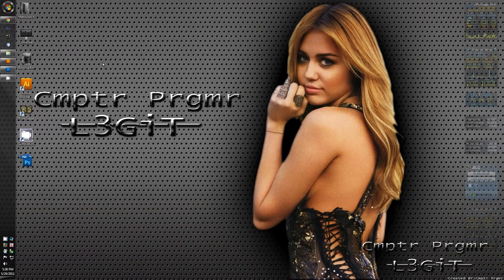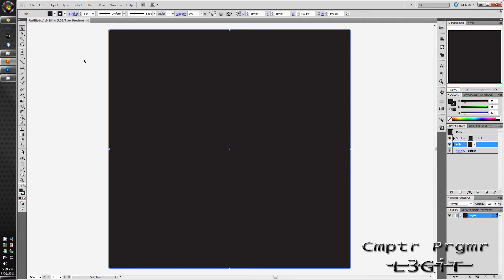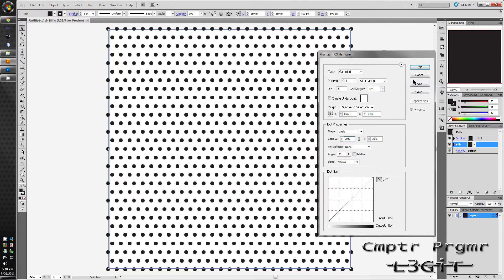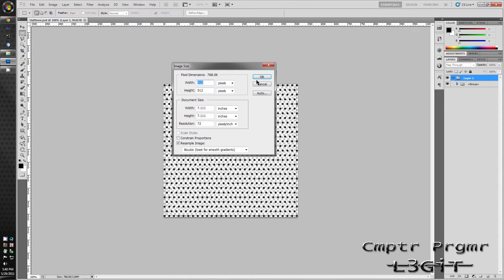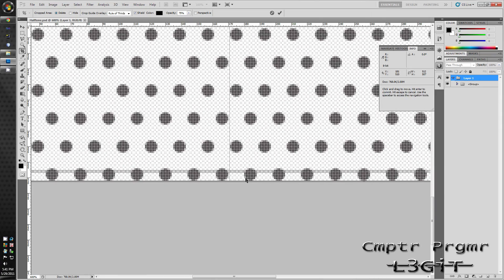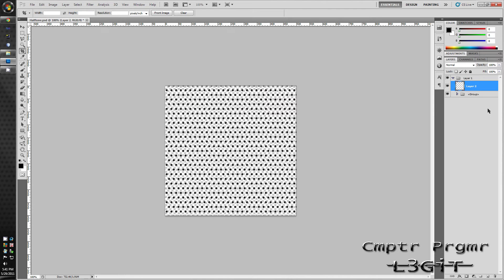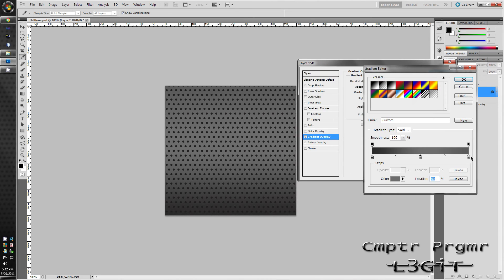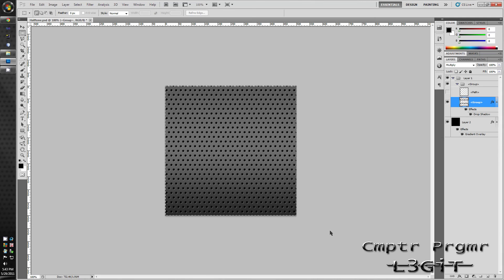Photoshop CS5.1 & Illustrator CS5.1 Tutorial - Metal Halftone Wallpaper - L3GiT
In this video Tutorial, I will be showing you how to make a Metal Halftone Wallpaper.

For this Tutorial you are going to need Adobe Illustrator as well as Adove Photoshop.  You will also need a plugin in for Illustrator called "Phantasm CS Publisher."

I am sure that there is a way to get it for free too.

CmptrPrgmr L3GiT - Legit